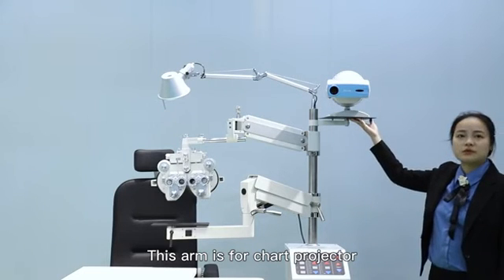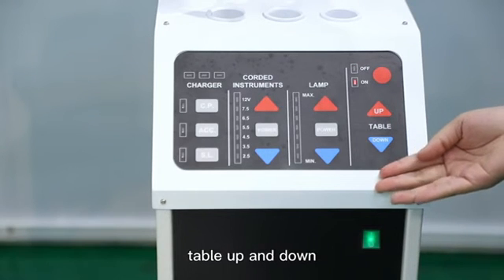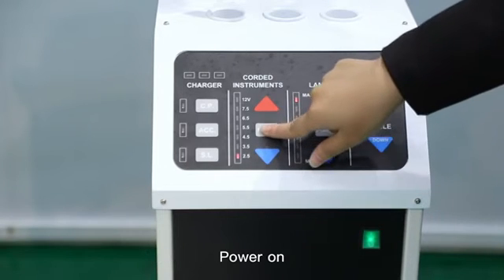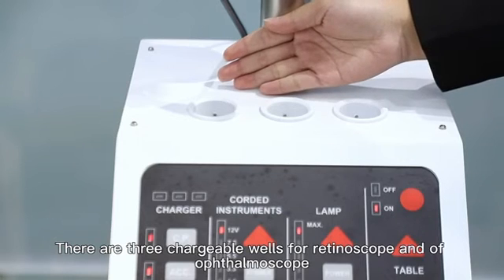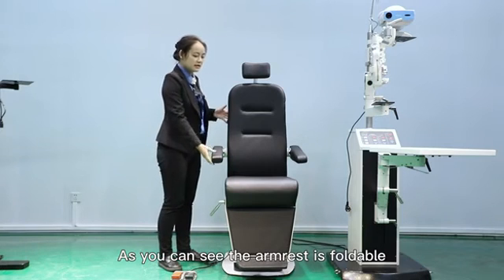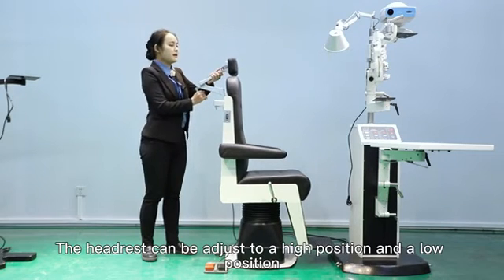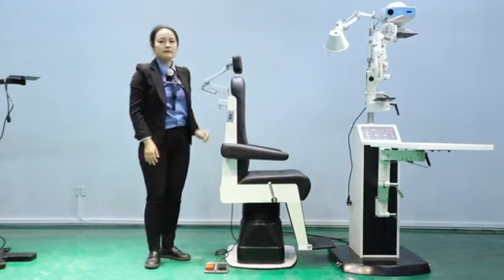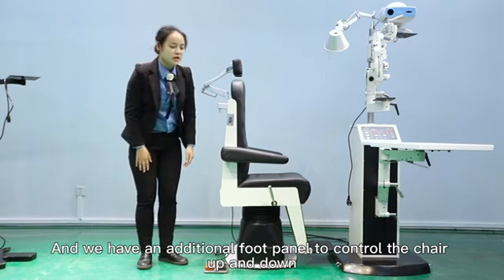700A introduction 2